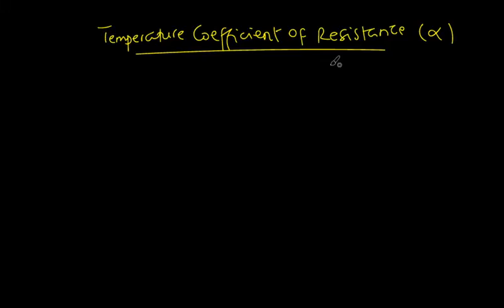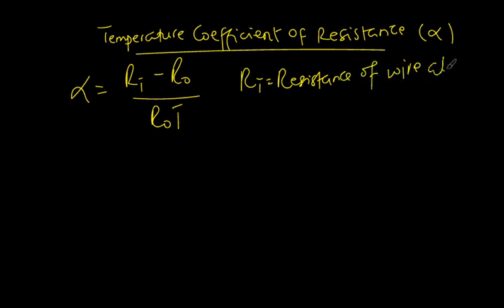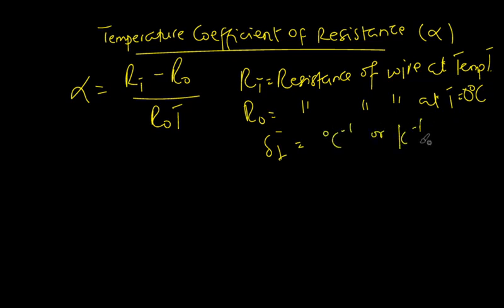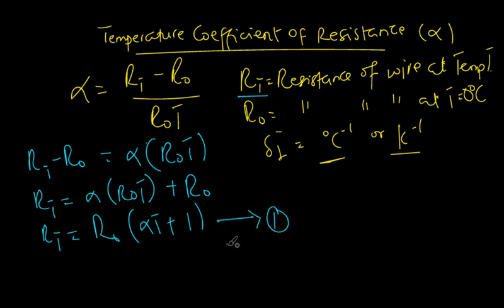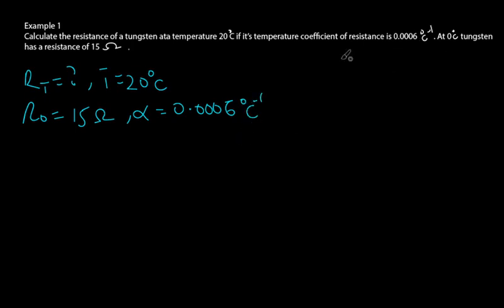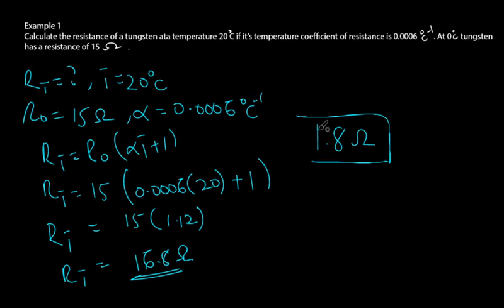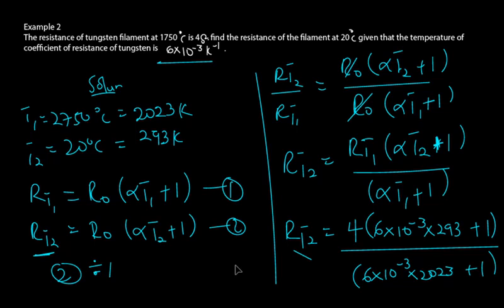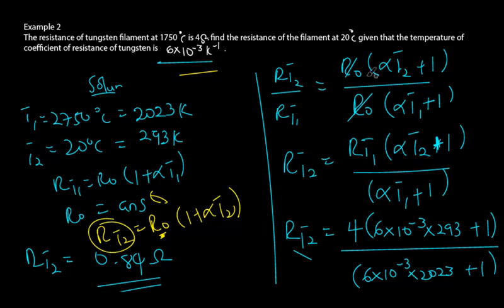How to calculate Temperature coefficient of resistance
In this video we introduce students to the concept of the temperature coefficient of resistance. As temperature changes during the flow of current through a conductor, the resistance is either increased or decreased depending on the nature of the wire.
Thanks for watching and don't forget to subscribe to our channel for more science and mathematics tutorials. Also like and comment below topics of interest or difficulty you want us to help you with
We love you guys
From Team;
MyScience Tutorials